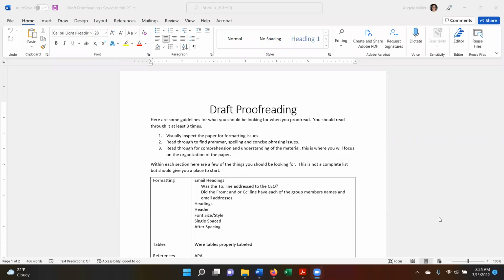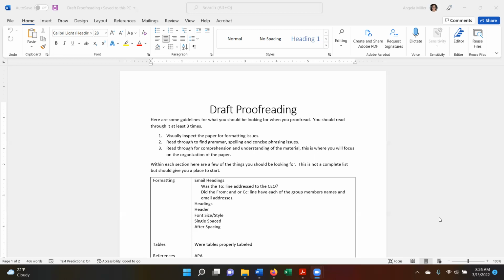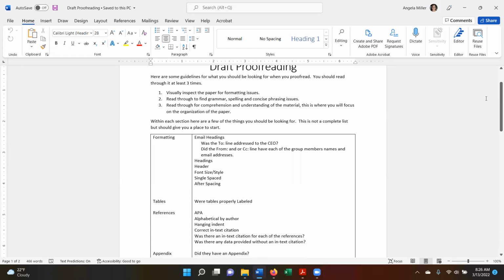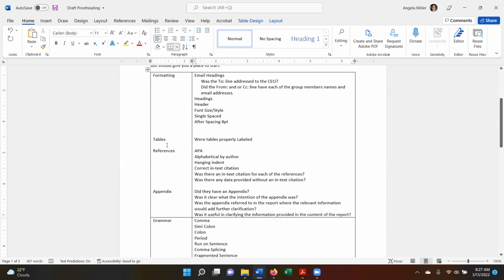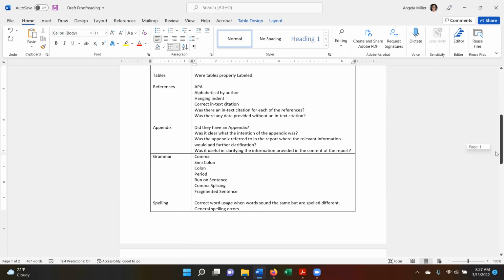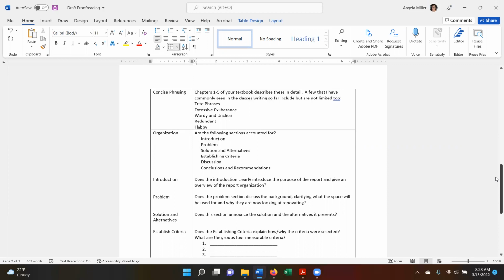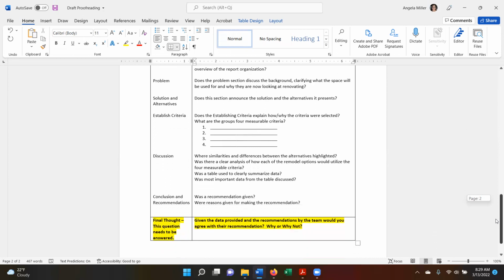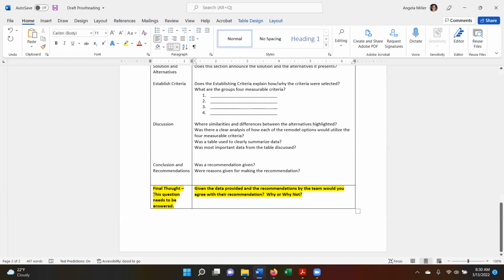Draft Proofreading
This video will explain how to complete the proofreading of other groups Informal Reports.  Be sure to include all of the different aspects of Proofreading and watch the video on how to track changes and add comments.  Remember you are downloading from the discussion board, proofreading using track changes and comments, then uploading the corrected version back to the discussion board.